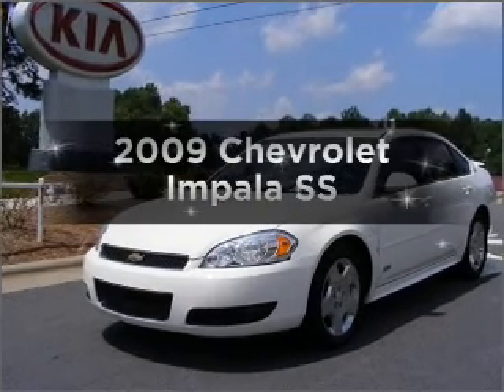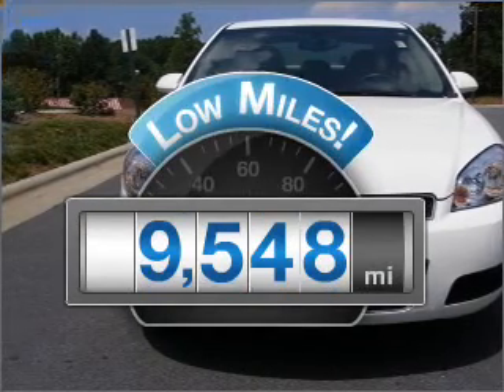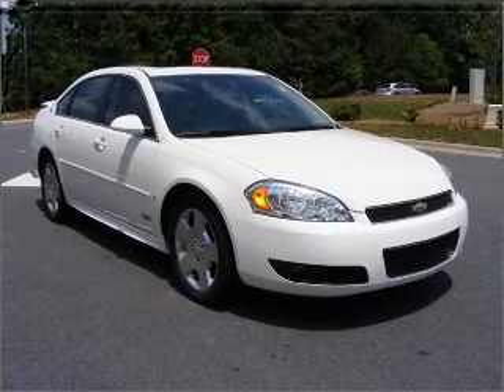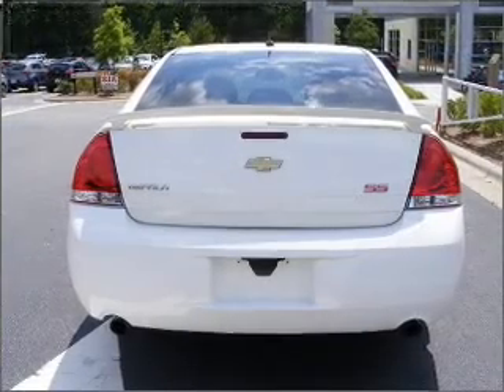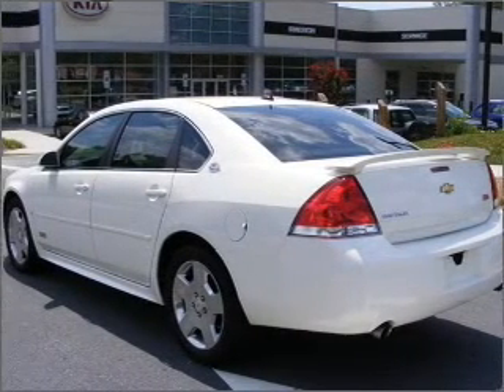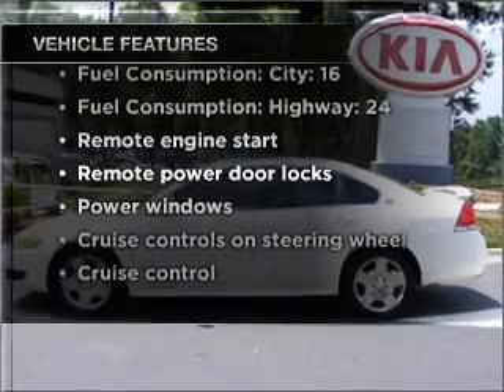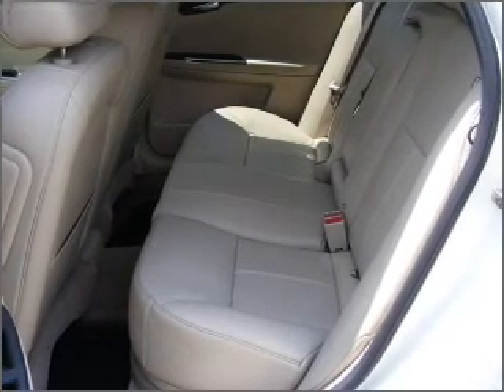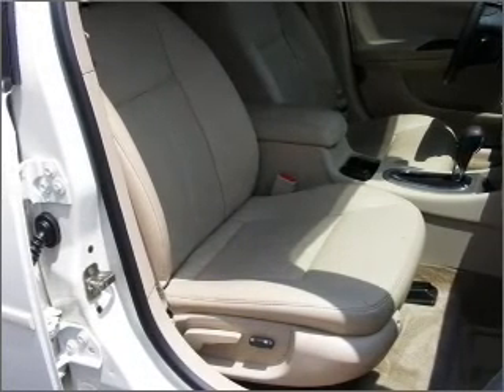2009 Chevrolet Impala - Raleigh NC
Year: 2009
Make: Chevrolet
Model: Impala
Trim: SS
Engine: 5.3 liter 8 cylinder 16 valve
Transmission: 4-Speed Automatic
Color: White
Mileage: 9548
Address:
9209 Glenwood Ave